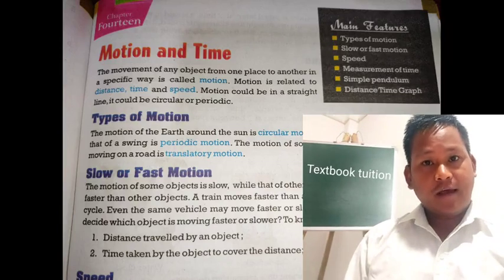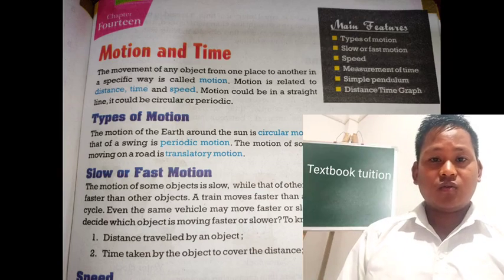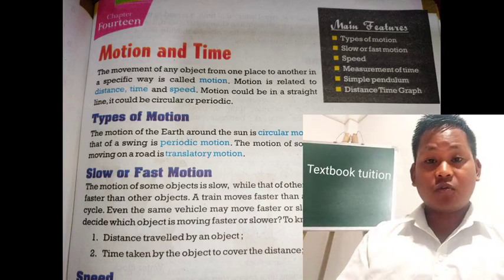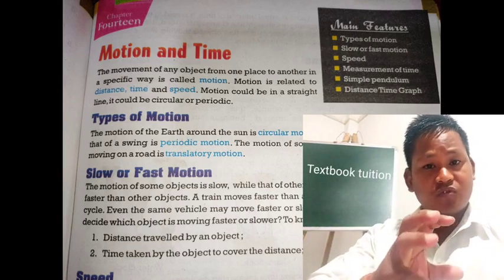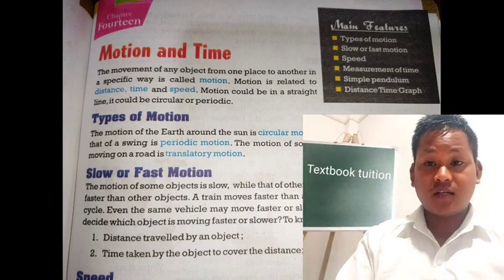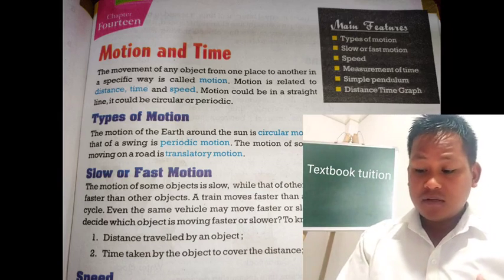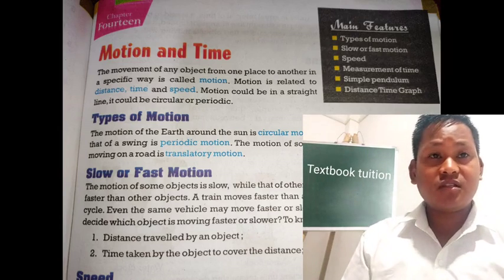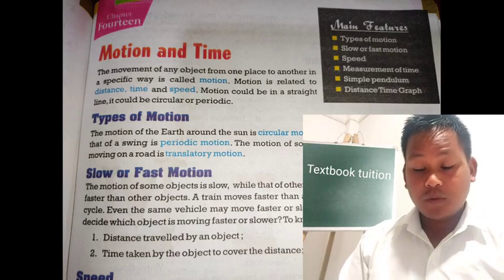Motion and Time::7 Science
will upload more notes